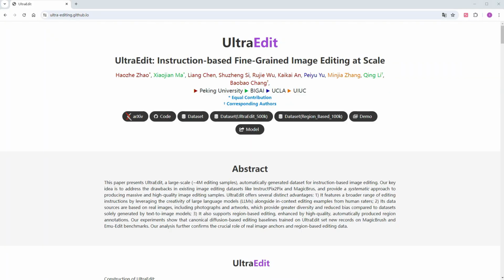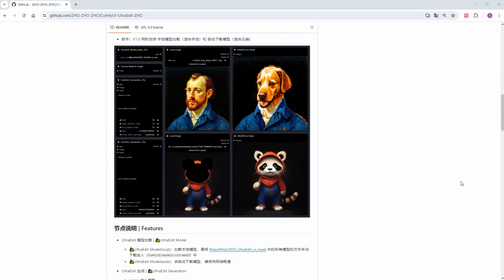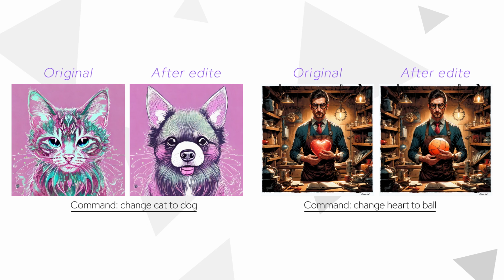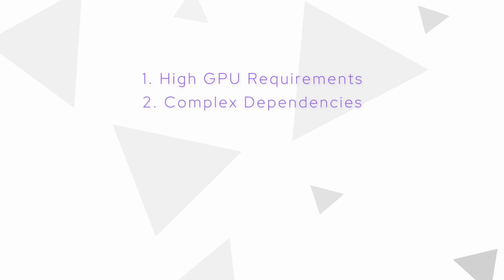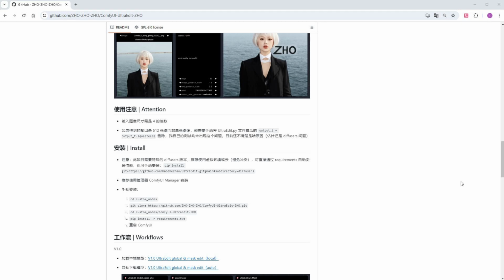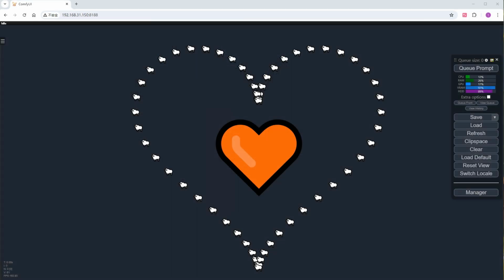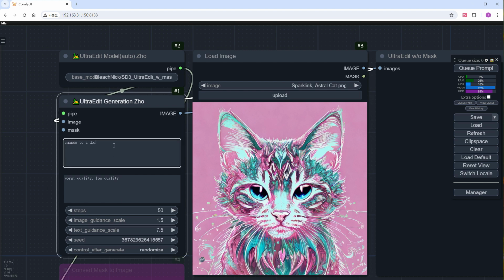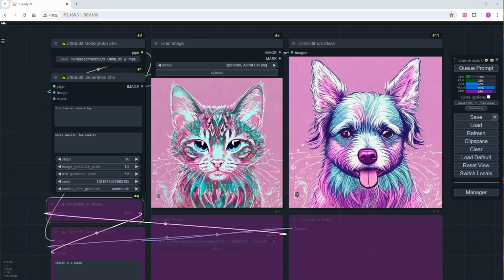ComfyUI+UltraEdit: Command-Based Image Editing with High GPU Requirements and Complex Dependencies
UltraEdit is a cutting-edge image editing solution that leverages large language models to understand and execute input commands for image modifications. I tried out this feature using the ComfyUI custom node developed by ZhoZhoZho. In this video, I will explain how to install and use it.

I don't recommend ordinary users install it for the following reasons:

1. High GPU Requirements:** It consumes a lot of vram and takes a long time to process. My RTX 4080 often takes several minutes to process a 512x512 image.
2. Complex Dependencies:** The plugin requires uninstalling the previous diffusers and installing a development version (0.30.0.dev0), which can easily disrupt your environment.
3. Large Model Size:** The model is huge, incorporating both image editing and semantic understanding modules, with a total size of 28.8GB.
4. Free on Huggingface:** You can use it for free on Huggingface, making it much more convenient without any hassle.